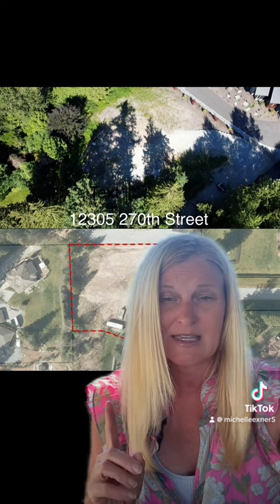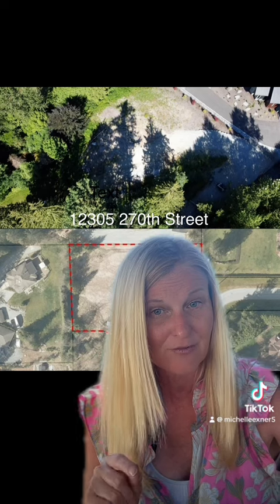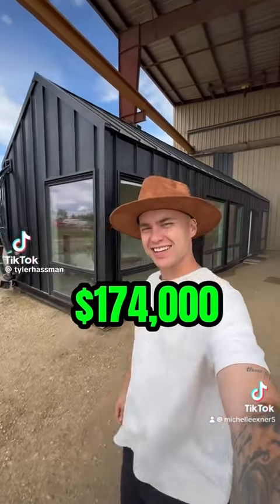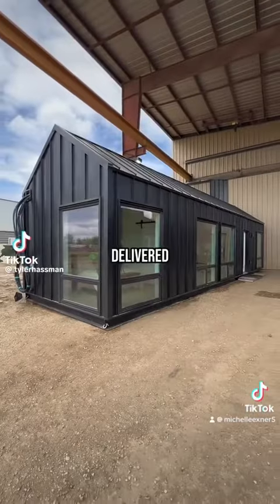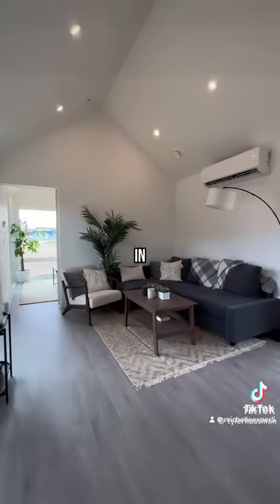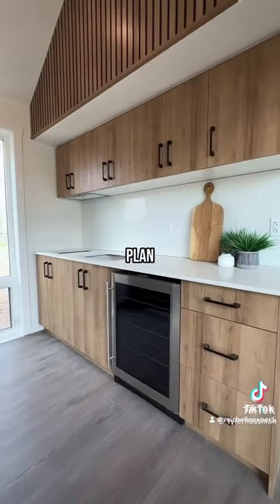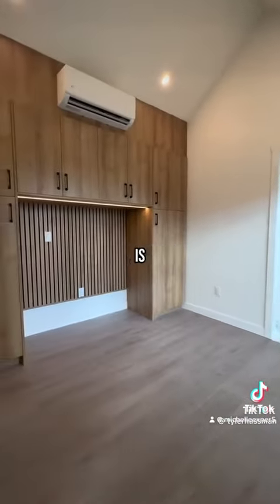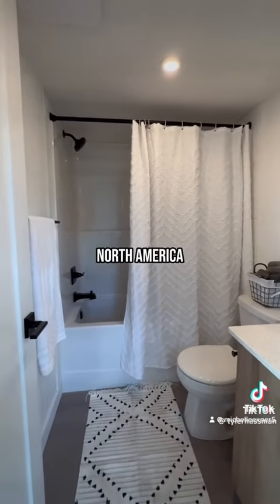June 19, 2024